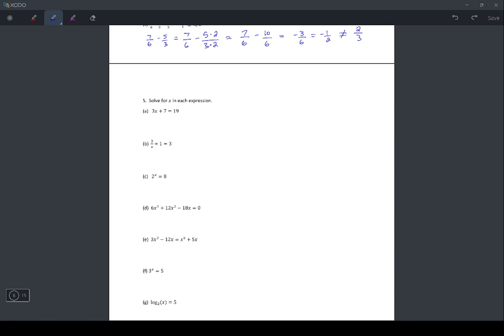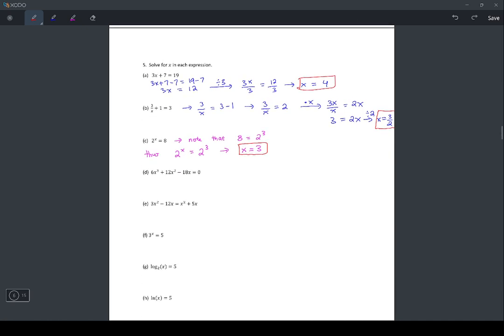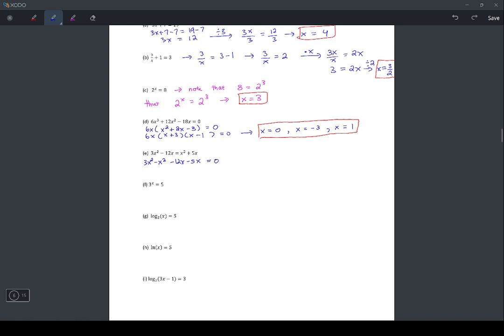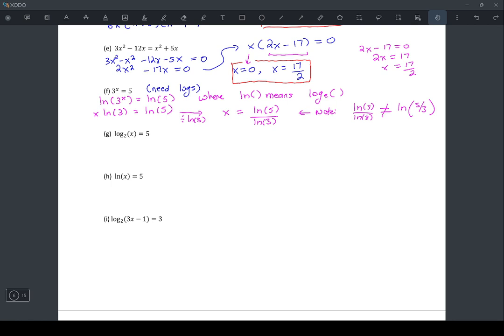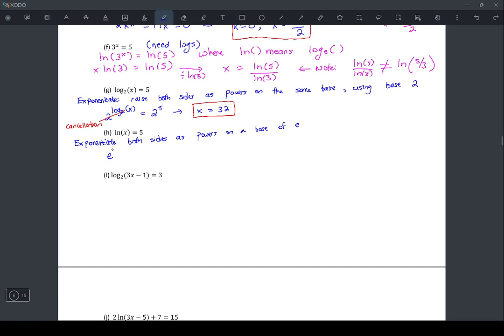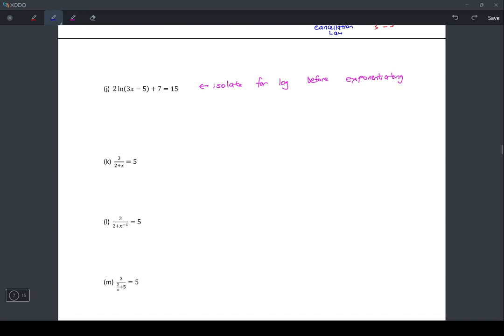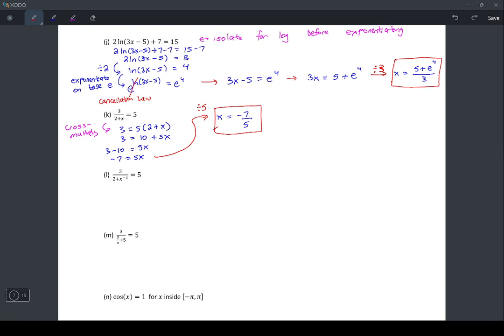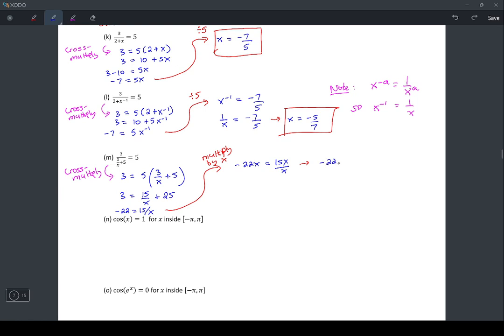calc1000 preparation sheet Q5a m